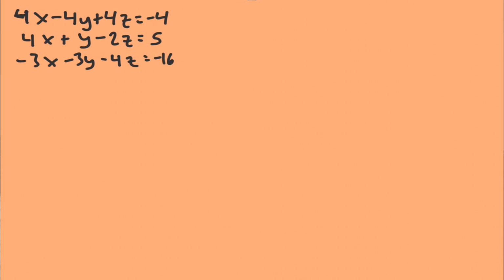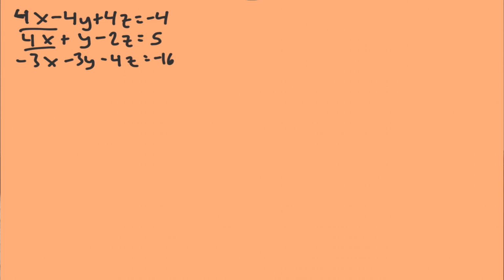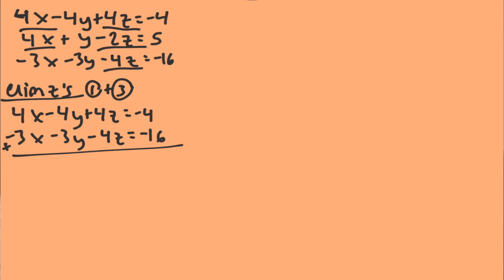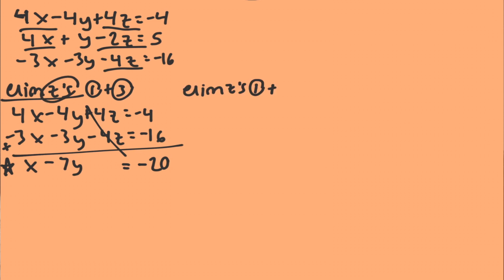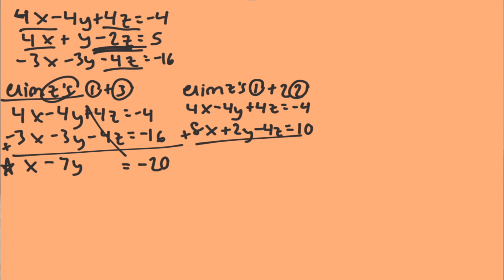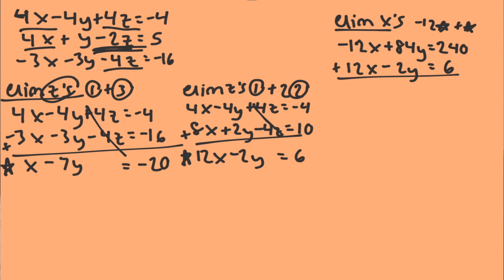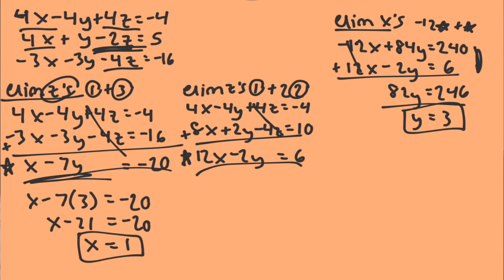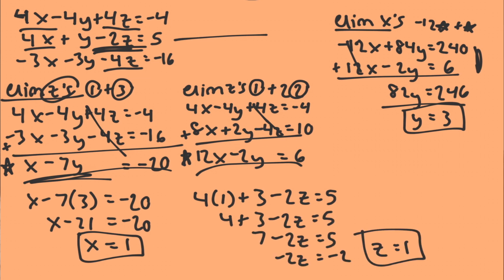Solving 3x3 Systems by Elimination Example 2